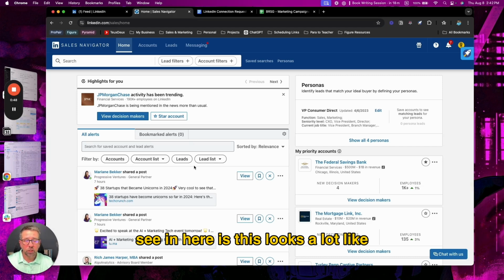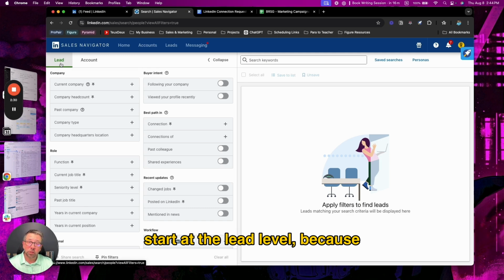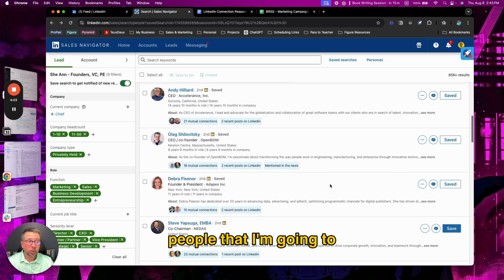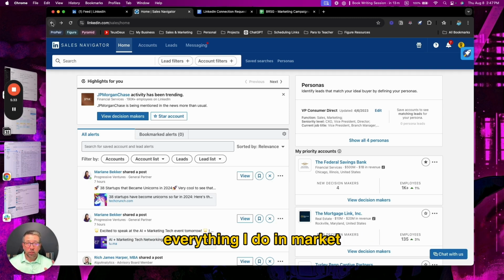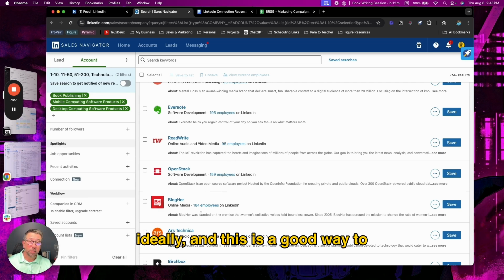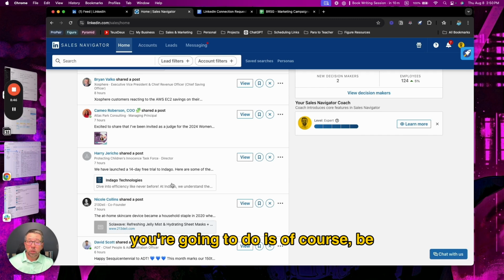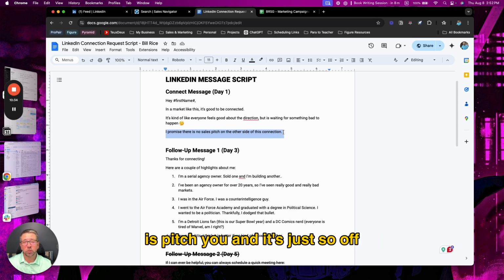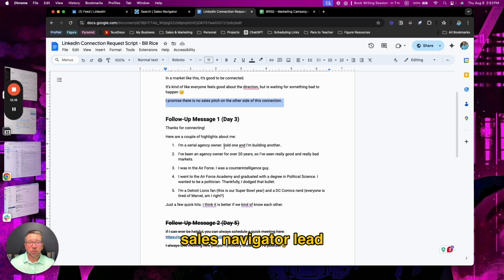LinkedIn Sales Navigator Lead Generation Masterclass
In this video, we dive deep into LinkedIn Sales Navigator and how to use it effectively for B2B lead generation. We'll cover everything from setting up saved searches and building targeted lists to crafting the perfect connection message (without the dreaded sales pitch!).

Whether you're new to Sales Navigator or looking to refine your strategy, this step-by-step guide will equip you with actionable tactics to find, engage, and convert your ideal customers on LinkedIn.

Explore our exclusive insights.
Unlock weekly tips on trends, strategies, and tactics to elevate your Startup!

Discover how we can help you generate demand and implement a winning go-to-market strategy.

Key takeaways:

Learn how to create a curated feed of your ideal customer profile (ICP).
Master the art of saved searches for both leads and accounts.
Discover a 4-step LinkedIn lead generation strategy that works.
Craft a compelling connection message that builds relationships, not resentment.
Understand the importance of content and engagement in the lead nurturing process.

Timestamps:
00:00 Introduction to LinkedIn Sales Navigator
00:35 Navigating Sales Navigator
01:17 The Power of Saved Searches
02:51 Building Lead Lists and Account Lists
03:53 The LinkedIn Lead Generation Strategy
05:53 The No-Pitch Connection Approach
07:42 Conclusion & Call to Action

I’ve curated a list of fantastic tools and resources that can supercharge your productivity, enhance your marketing, and streamline your workflow. If you want to do this on your own, check out the tools that we use (If you click on any of these links and purchase, we may receive an affiliate commission):

Your all-in-one workspace for notes, tasks, and projects.

Revolutionize your email outreach with cutting-edge AI.

The CRM designed to boost your sales efficiency.

Powerful email marketing for creators and businesses.

Collaborative design and brainstorming tool.

Design, prototype, and collaborate in real-time.

All-in-one marketing and CRM platform.

Create stunning websites without coding.

Build beautiful, responsive one-page sites effortlessly.

Ensure your email lists are clean and effective.

Streamline your email outreach with automation.

Simplify and amplify your email outreach campaigns.

Build communities and engage your audience.

Design and develop websites visually without code.

🔗 The Way of the Wolf, by Jordan Belfort
Learn the art of sales from the master.

Efficiently schedule and manage your appointments.

Optimize your social media strategy with ease.

Enhance your customer interactions with chatbots.

Discover and connect with new leads seamlessly.
👉 Click each link to find out more and level up your game with these incredible tools!